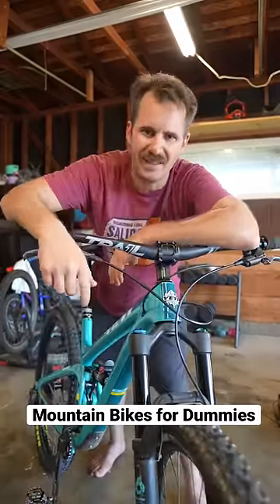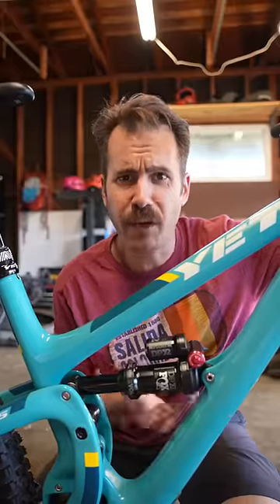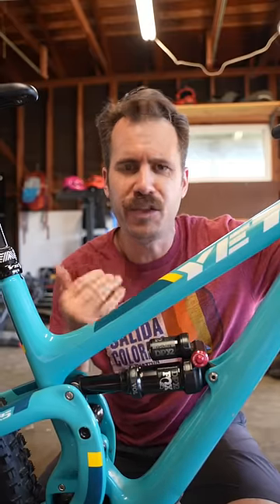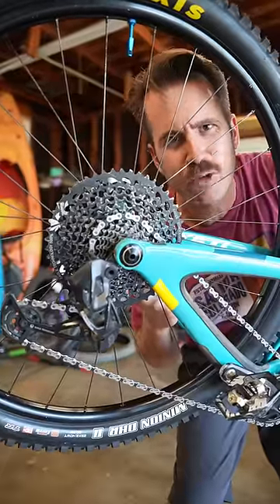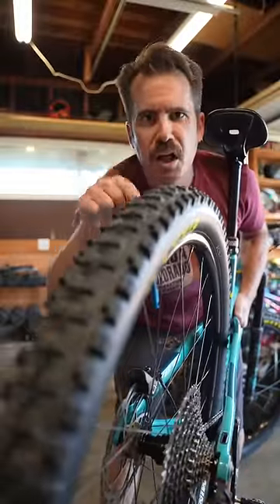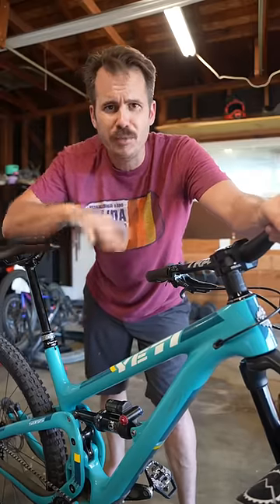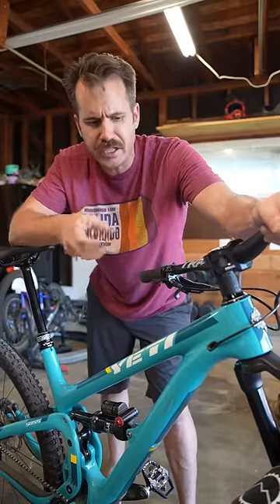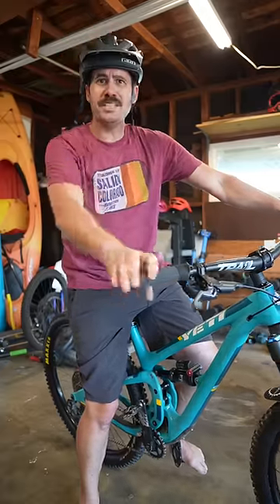Mountain Bikes Explained!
Whether you’re new to mountain biking of you’ve been in the MTB game for YEARS it never hurts to brush up on your mountain bike lingo.